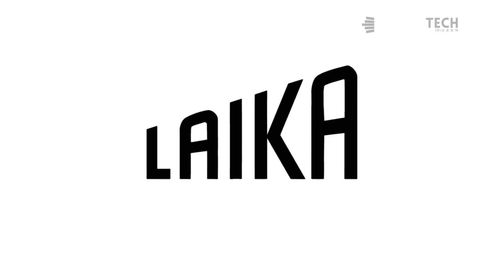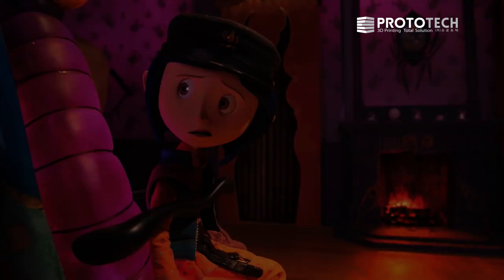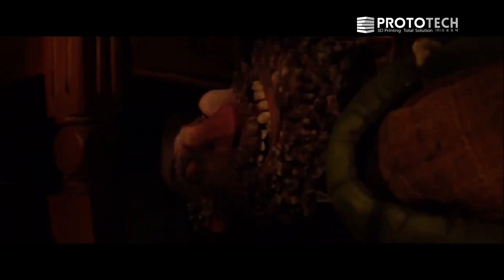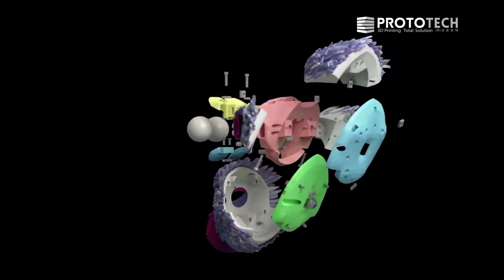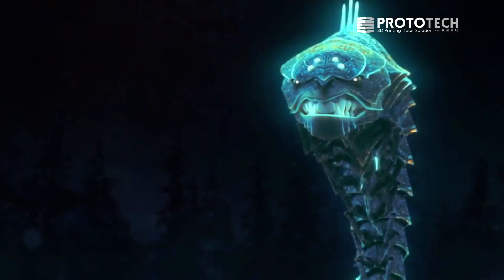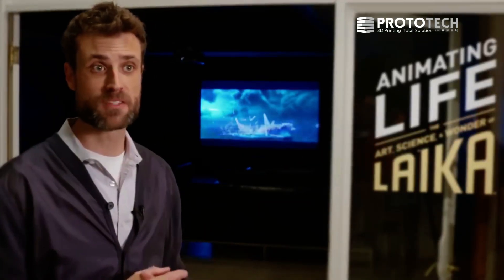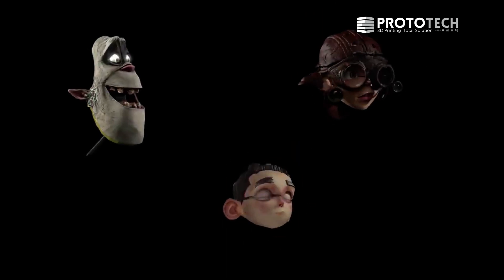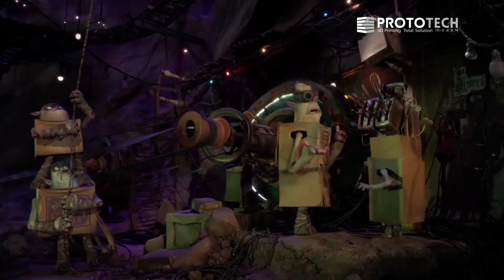[스트라타시스 3D프린터] 라이카 스튜디오가 GrabCAD 복셀 프린터를 통해 캐릭터를 현실로 불러내다!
LAIKA Studios Brings their Characters to Life with GrabCAD Voxel Print
"코렐라인(Coraline)”, “파라노만(ParaNorman)” “박스트롤(The Boxtrolls)” 및 “쿠보와 전설의 악기(Kubo and the Two Strings) 애니메이션 제작 과정에 3D 프린팅이 사용되었다는 사실 알고 계신가요?단색 3D 프린터에서 보다 세밀한 색상 설정을 위한 소프트웨어(Voxel Print) 협동 개발까지, LAIKA는 스트라타시스 3D 프린터 발전의 역사를 함께 해왔다고 해도 과언이 아닙니다.